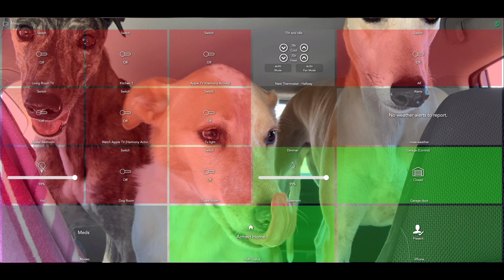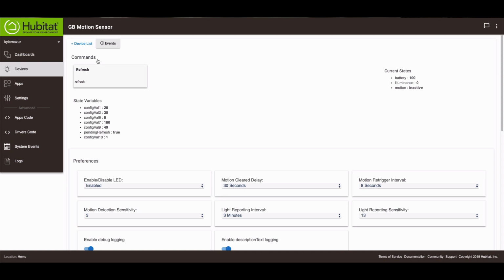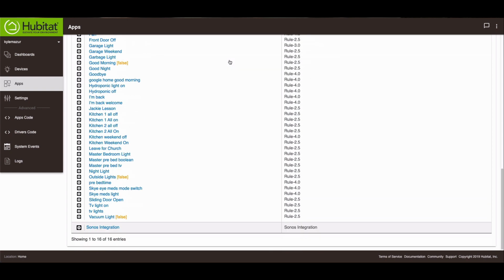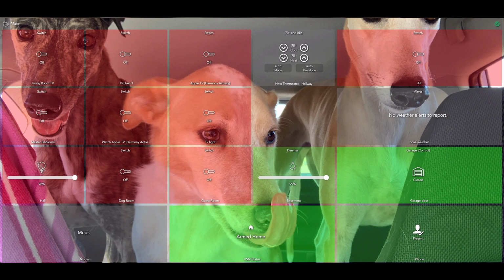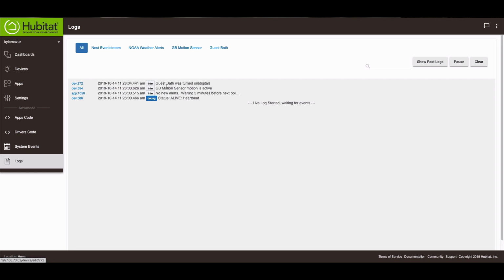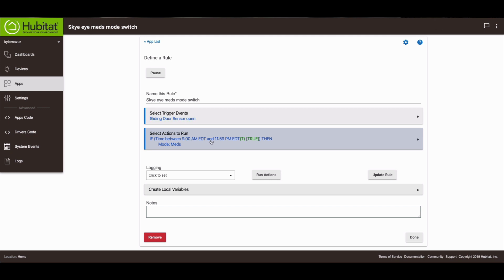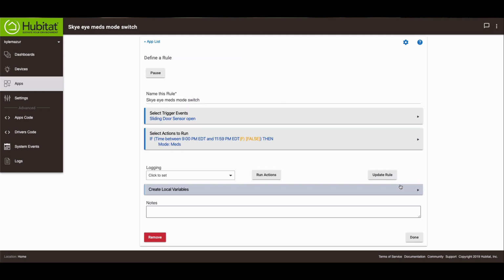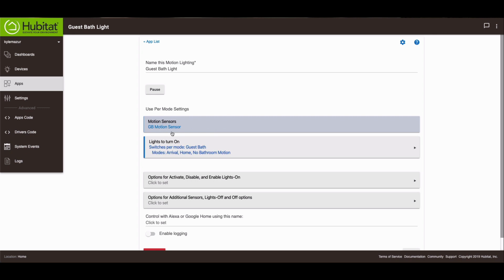How I troubleshoot in Hubitat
Today I walked in to my guest bathroom, and the light didn't go on.  This rule has worked before.  So I take you down my troubleshooting process for figuring out why my rule didn't work in hopes it will help you troubleshoot your rules.